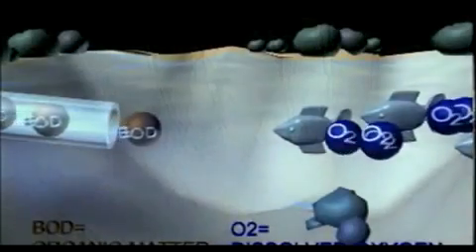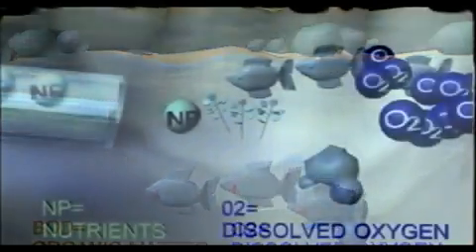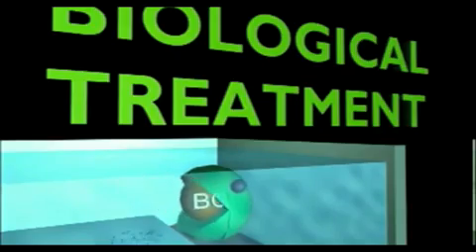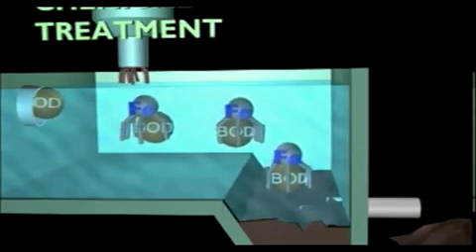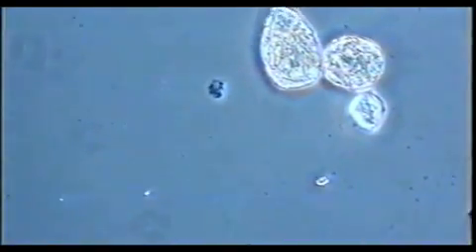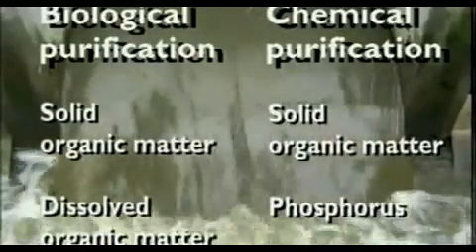36 00 20 Водоочистка Chemical vs Biological Wastewater